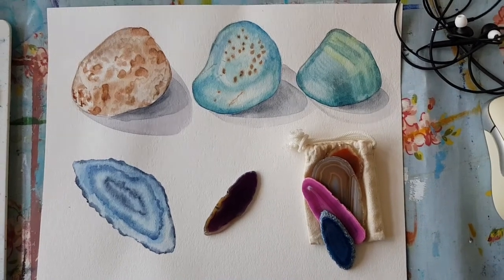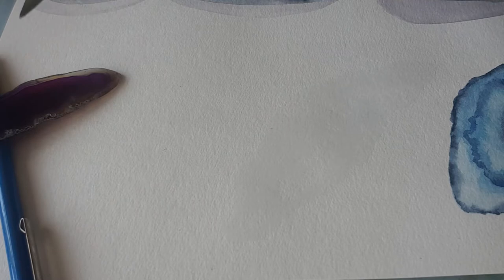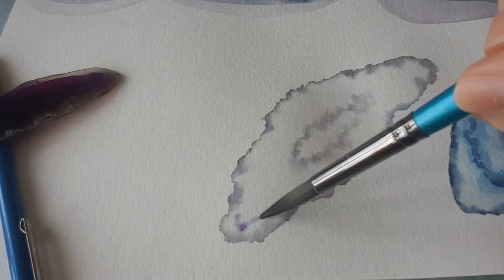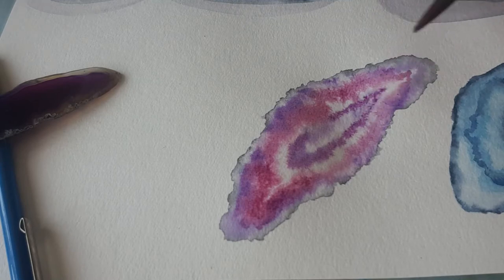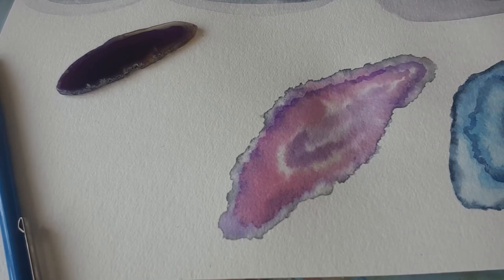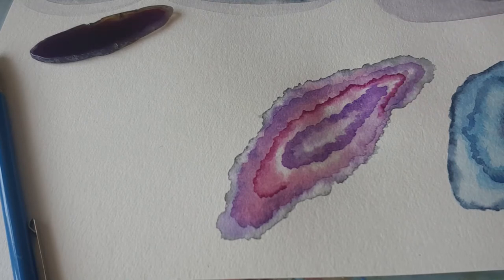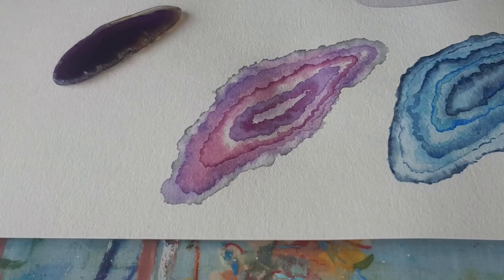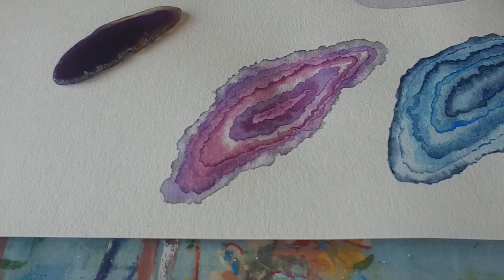Painting Quartz in Watercolour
A few weeks ago we painted precious stones, quartz and crystals in class. It was a really lovely relaxing session. I never finished my quartz slices so I've just put a little video together showing how to achieve all the different layers. So if you want a nice little relaxing painting session: grab a cup of tea, get your paints out ready to go and paint along with me, pausing the video as you go. This is also a simple one for any of you out there, like me, who may have the kids at home, so get them involved too.